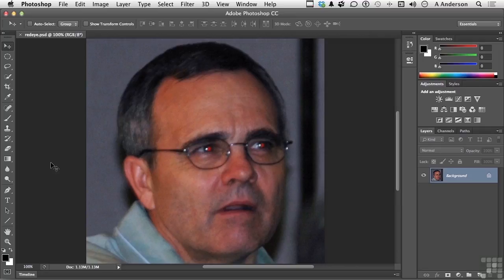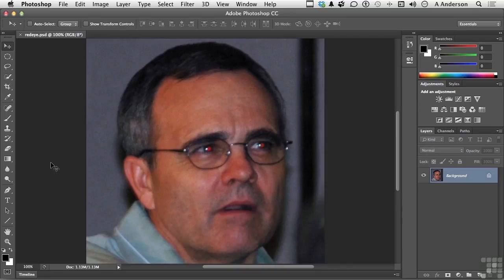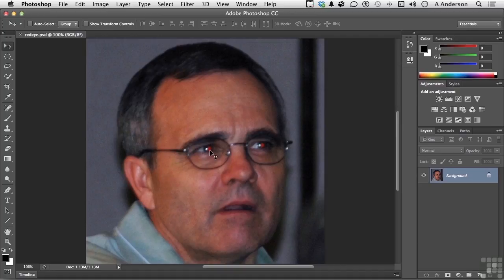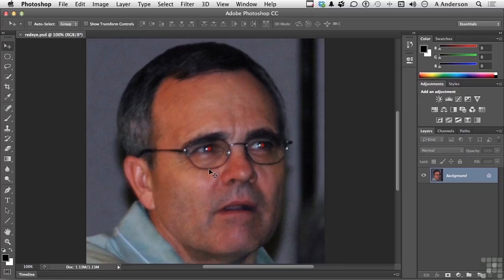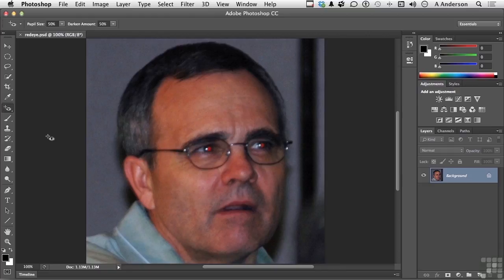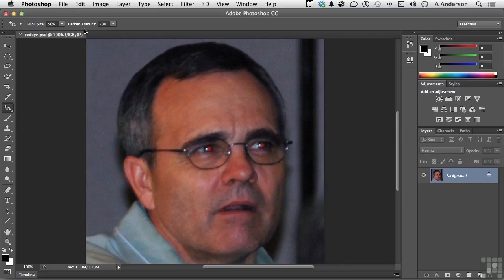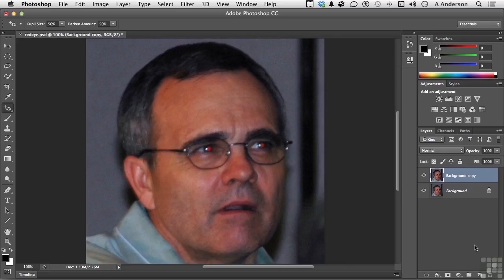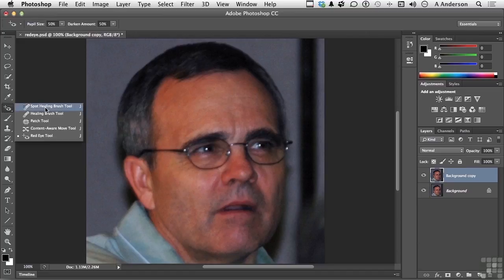Adobe Photoshop CC Tutorial | Removing Red Eye